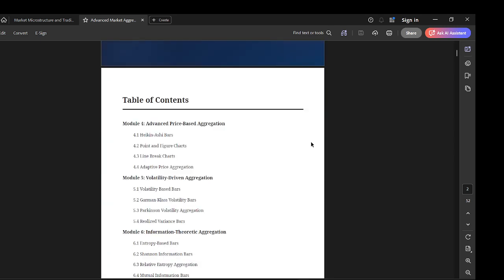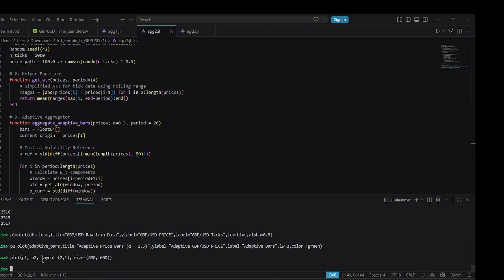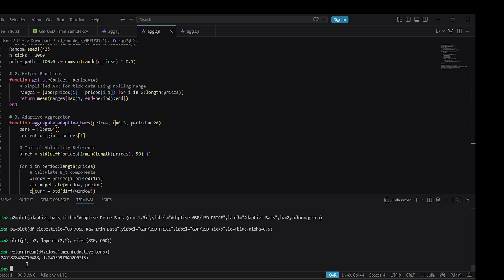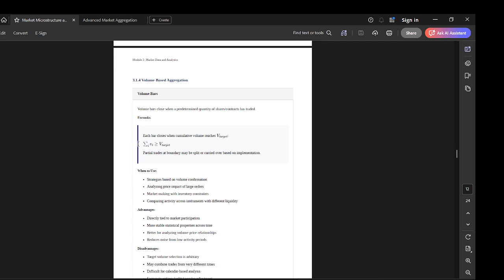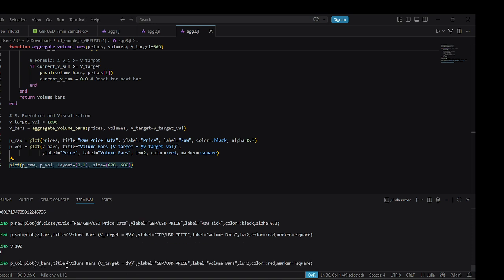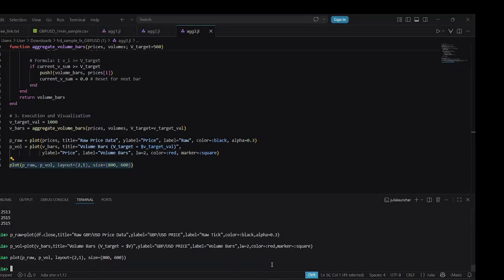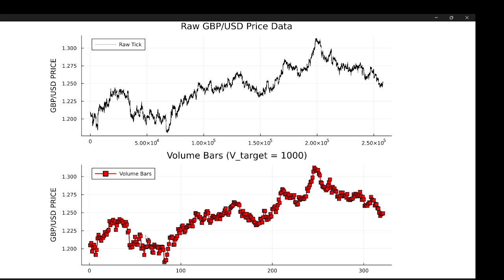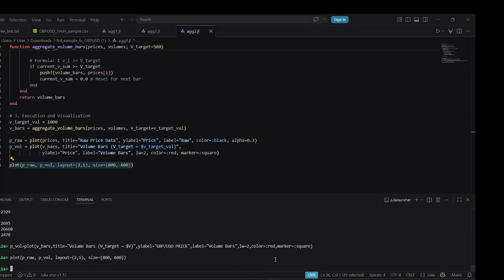YOUR TECHNICAL ANALYSIS IS FOR AMATUERS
Market Data Aggregation Introduction.